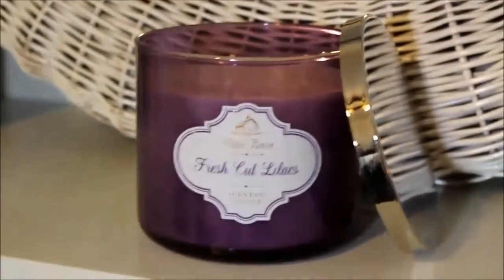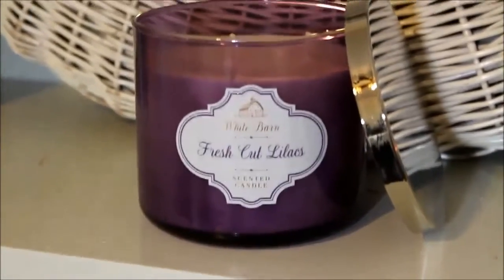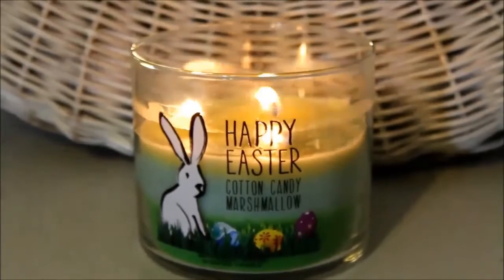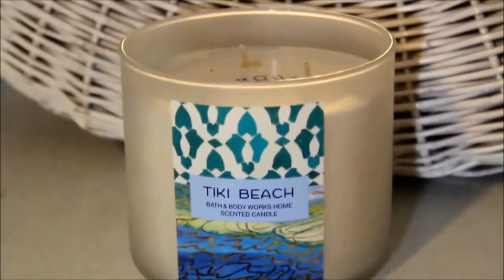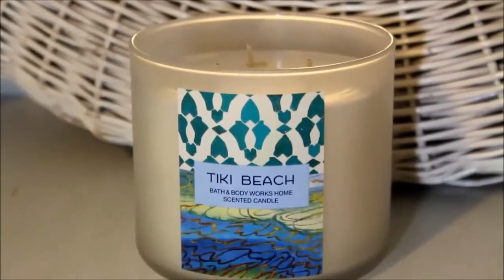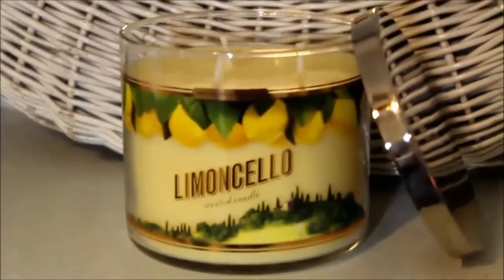CANDLE HAUL! Spring/Summer Bath & Body Works 2016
bathandbodyworks candle haul xoxoxo

Collective Beauty Haul!